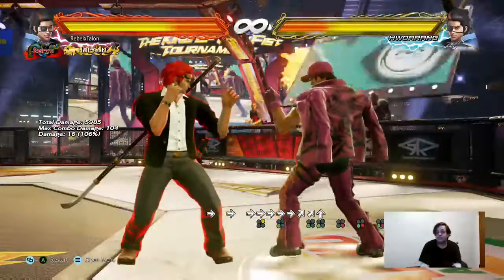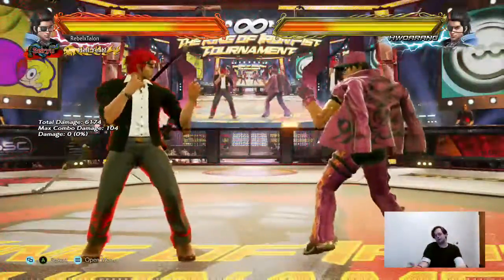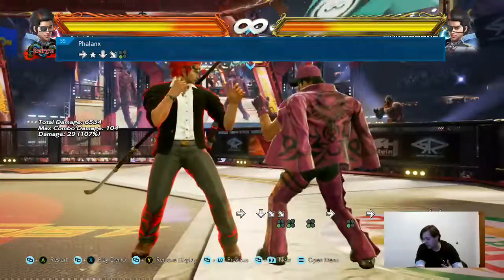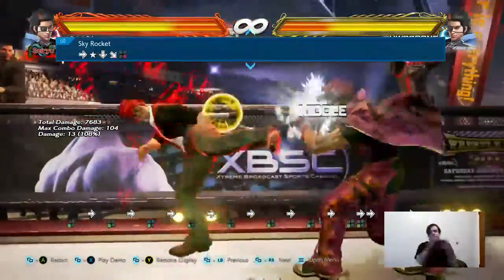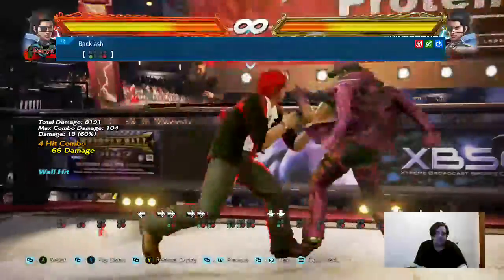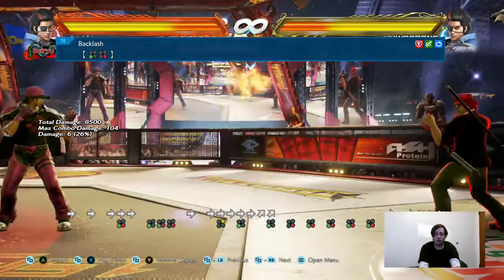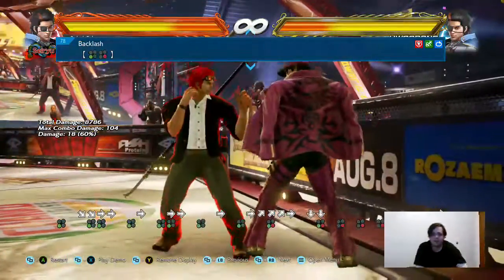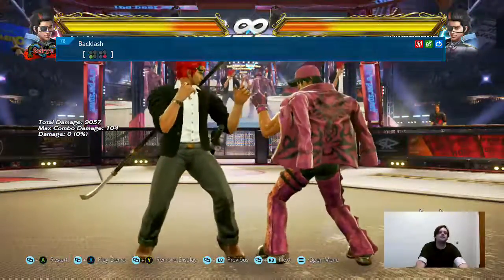Tekken7: Beginner Hwoarang Tutorial (Part 2)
My first beginner’s tutorial. I hope you guys like it and let me know what you think. Also if your just watching this for Combos go to the end of the tutorial I have a few beginner’s tutorial. Also if you didn’t like it tell me what I can do to improve. My goal is to help you. Otherwise happy gaming.